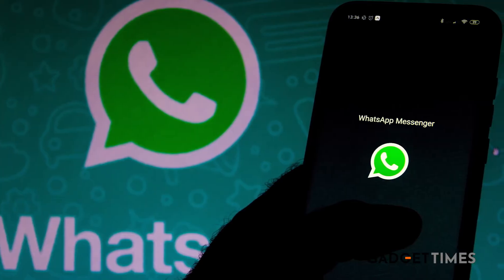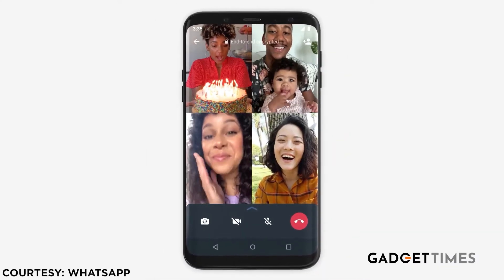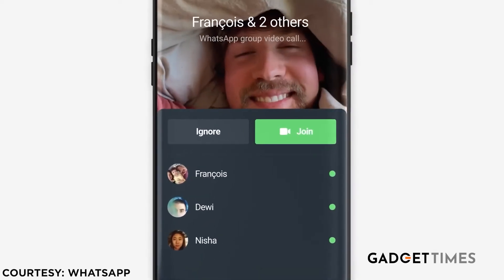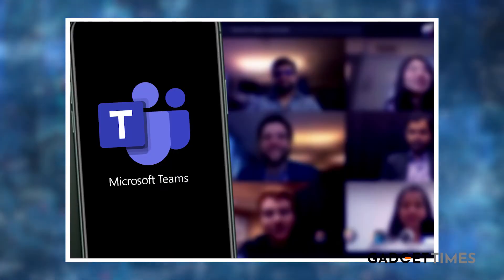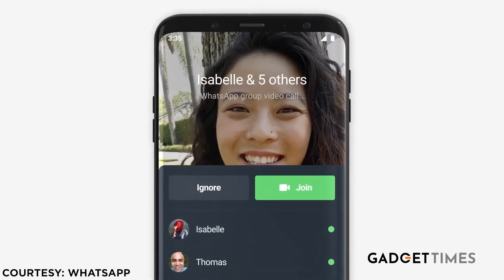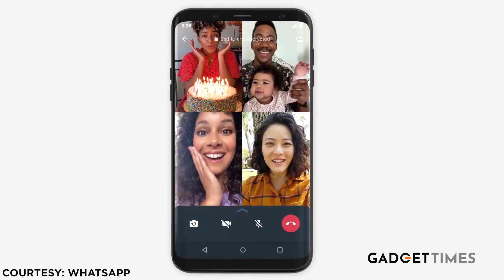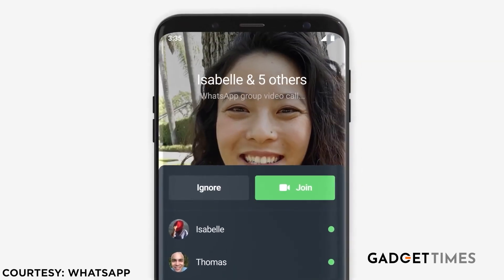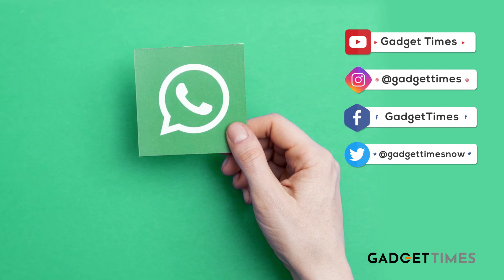You can now join ongoing WhatsApp group calls even after they've started | Gadget Times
WhatsApp has introduced a very interesting and much-needed feature. This new feature allows users to quickly join an ongoing group call whenever they like. as long as the call is going on. You can see who's present on the call, who is invited, and who hasn’t joined the call. This is very similar to Microsoft Teams. Now let's take a look at how to do JOINABLE WHATSAPP CALLS through some simple steps shown in this video.